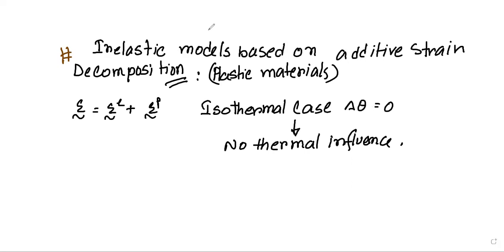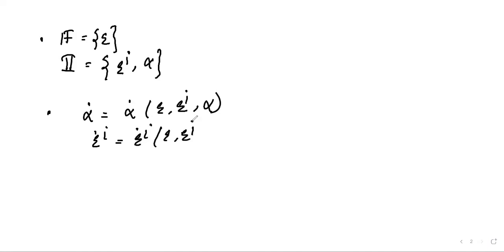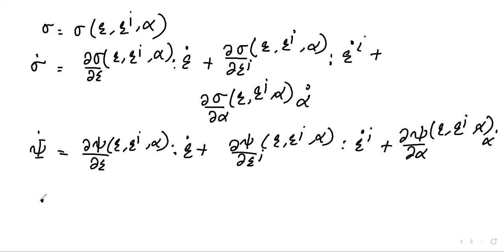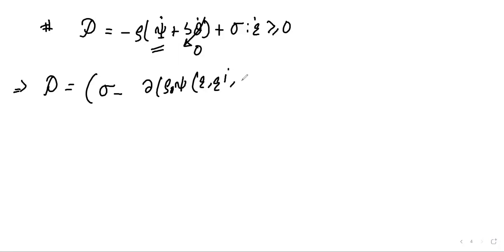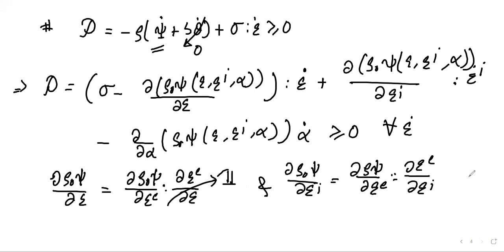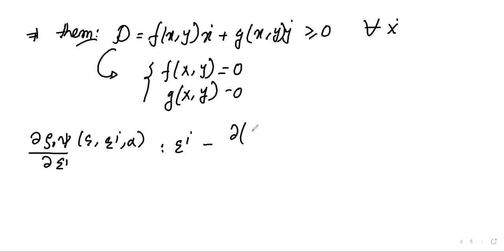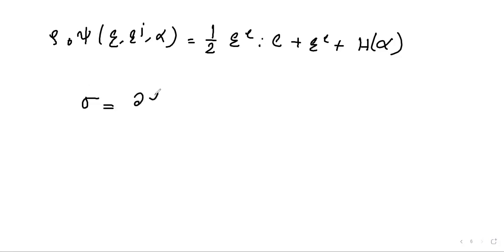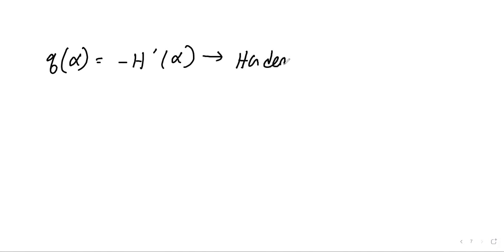Thermodynamics of constitutive modelling of a plastic material